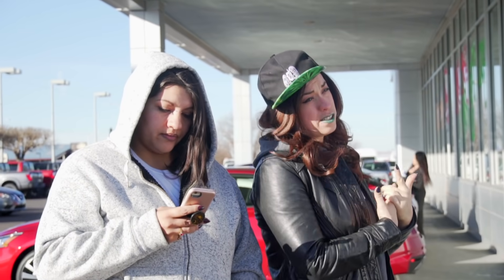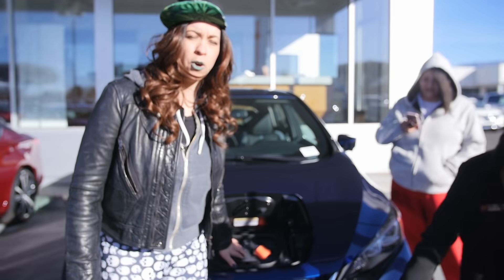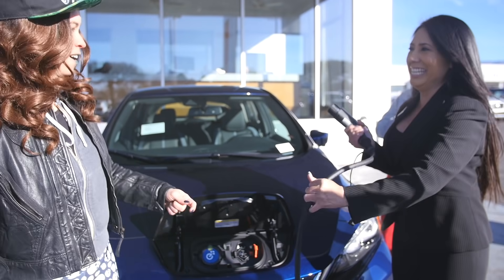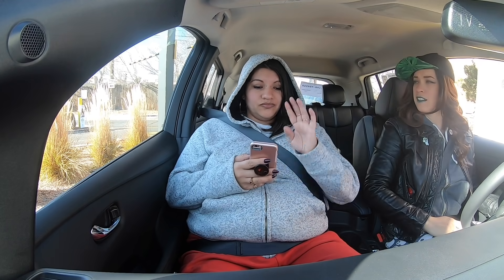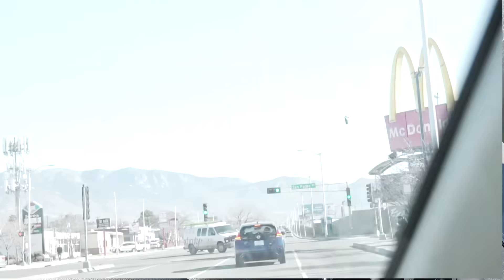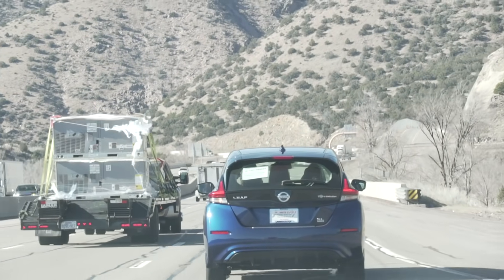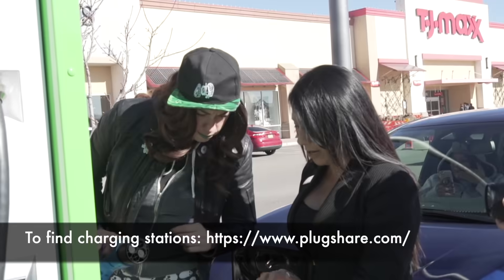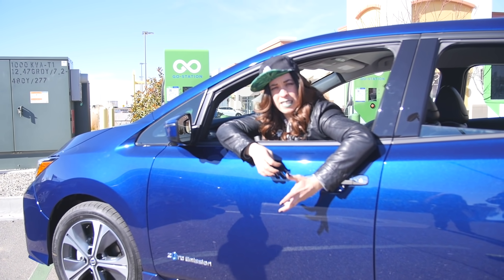Lynette's Albuquerque: Electric Cars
What's the deal with electric cars? Are they practical in New Mexico? Do they suck or are they great? Lynette and Smiley test drive a Nissan Leaf to see for themselves.